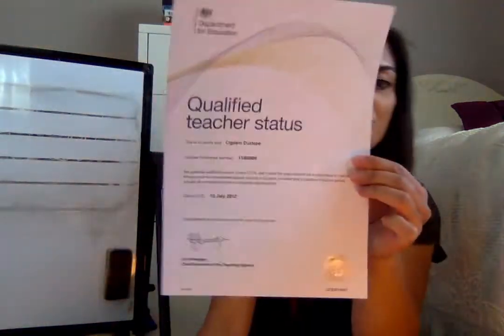Phonics with Miss Duztepe is back!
A short introductory video about phonics with me :)